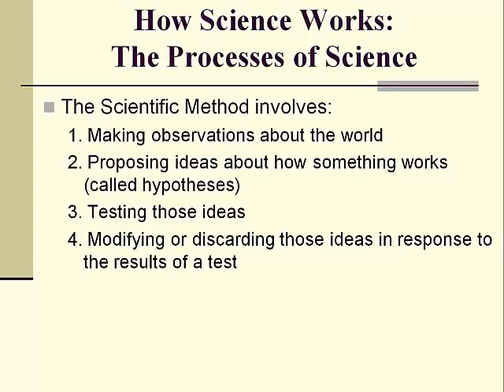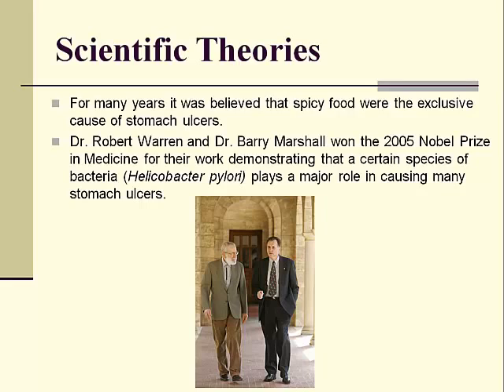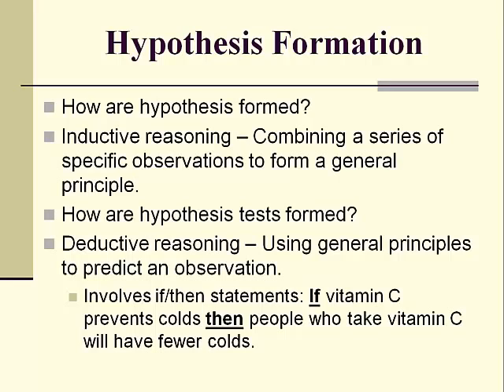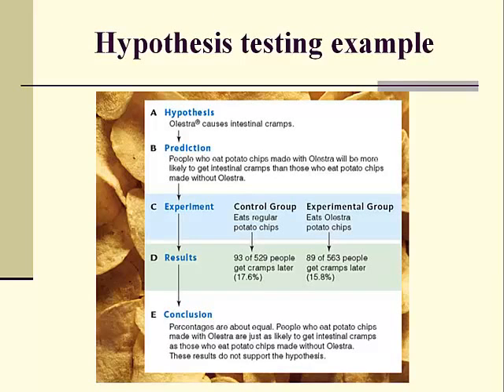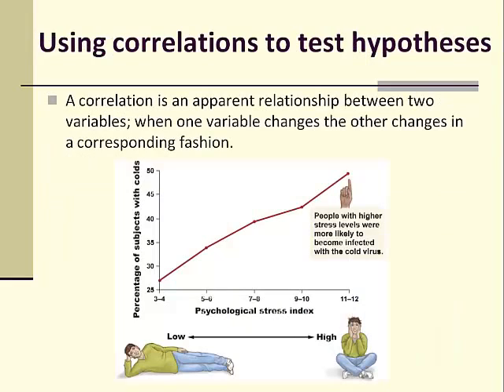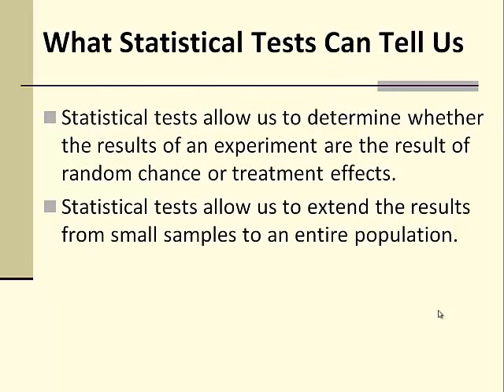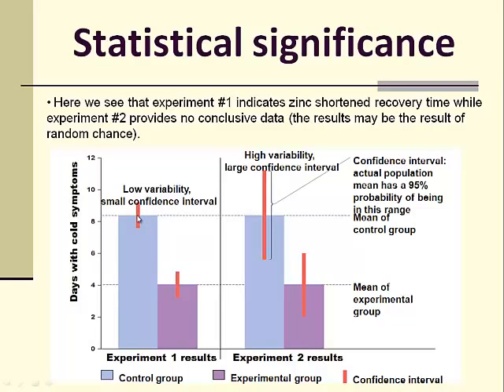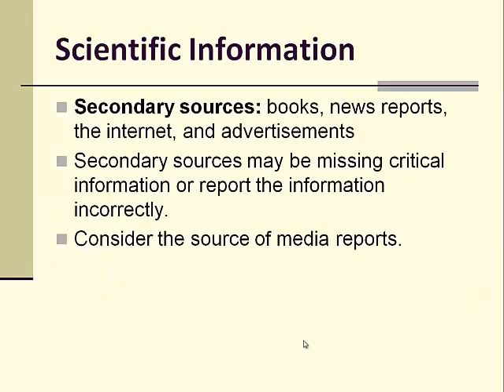Chapter 1 - Scientific Method